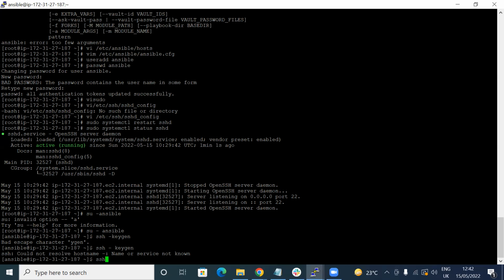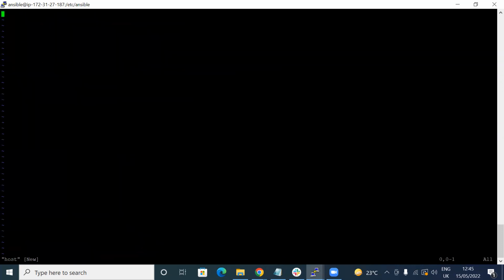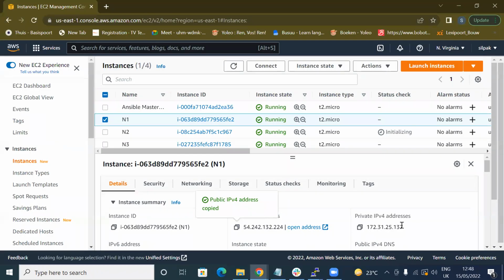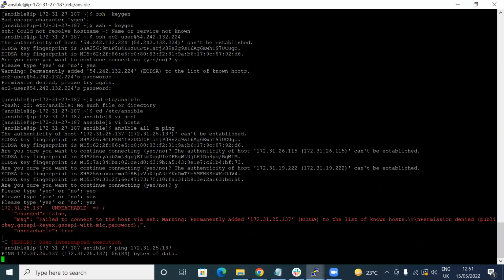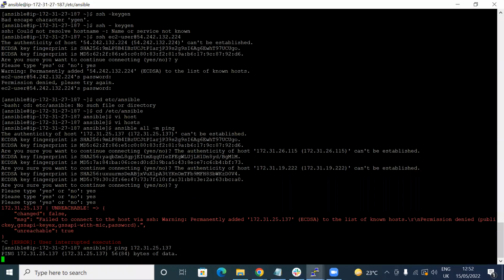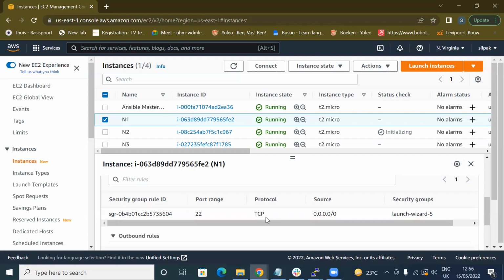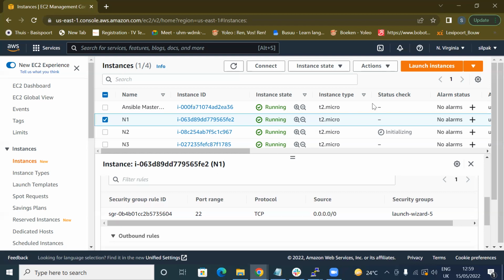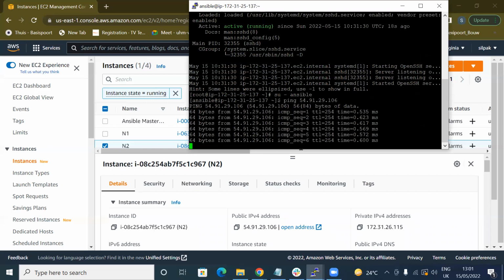All About Ansible - Day 4